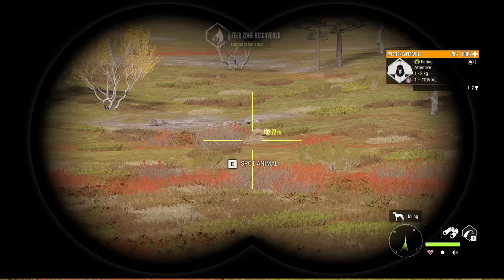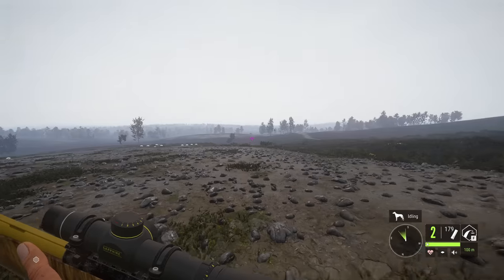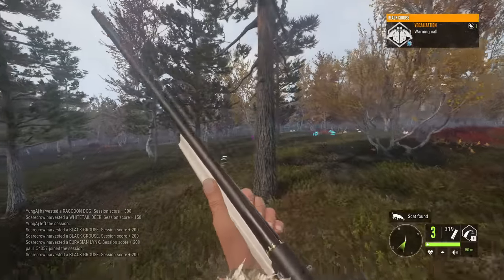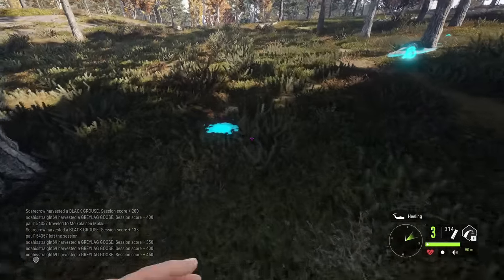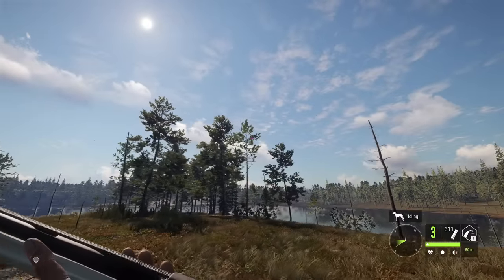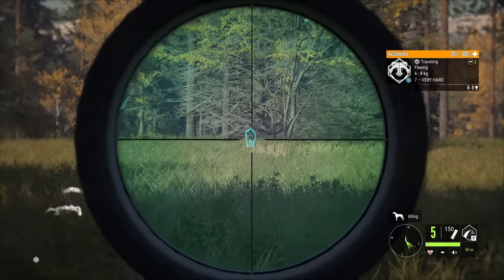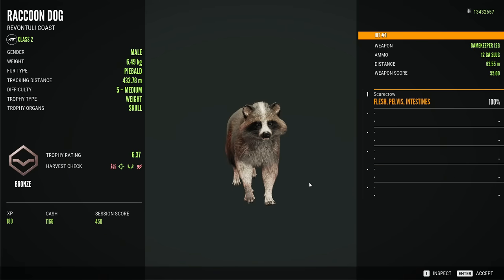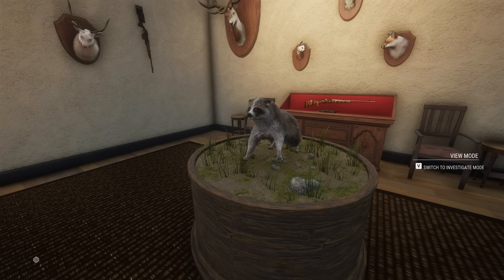Hunting EVERYTHING On Revontuli Coast Got Us A Piebald Raccoon Dog! Call of the wild